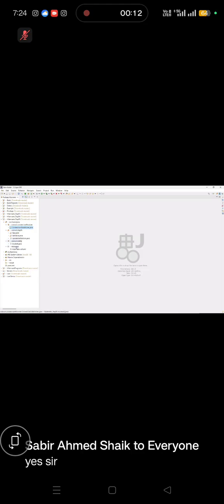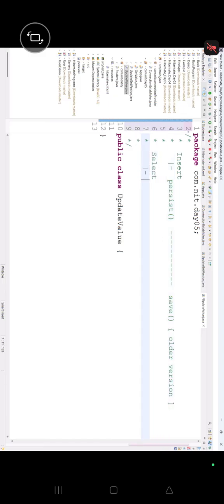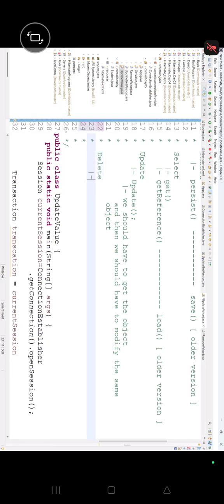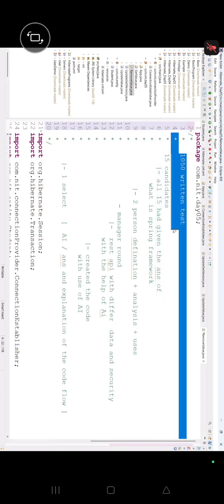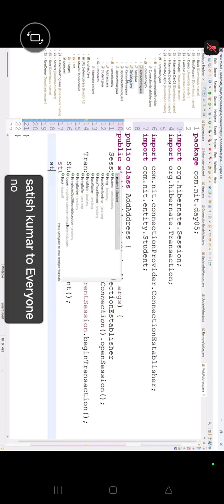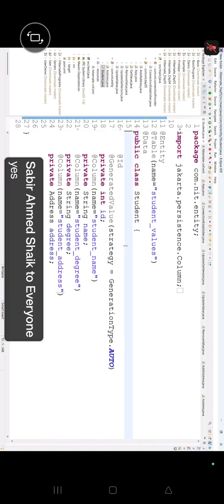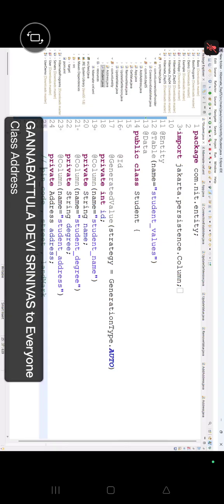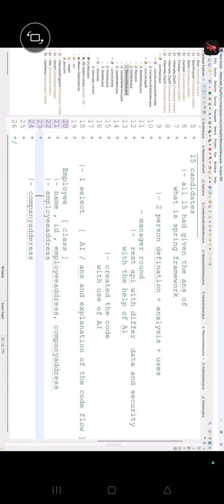17 August spring boot